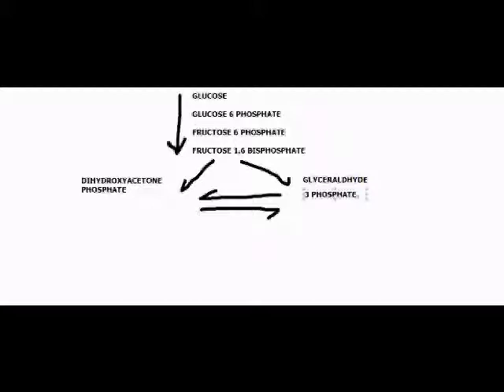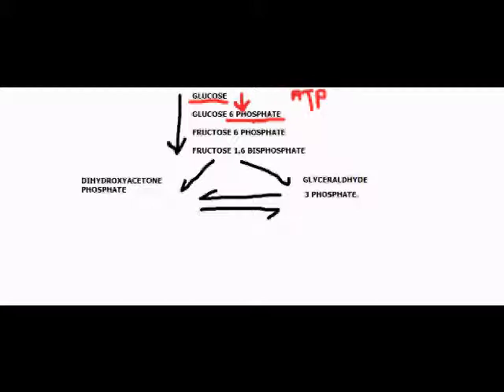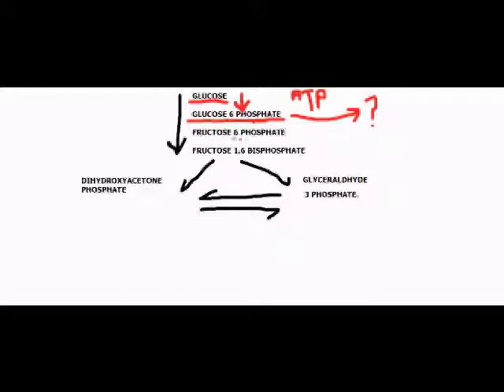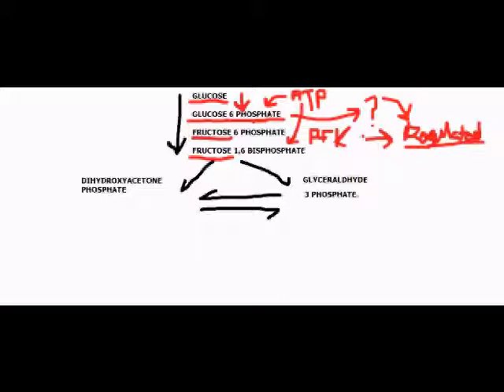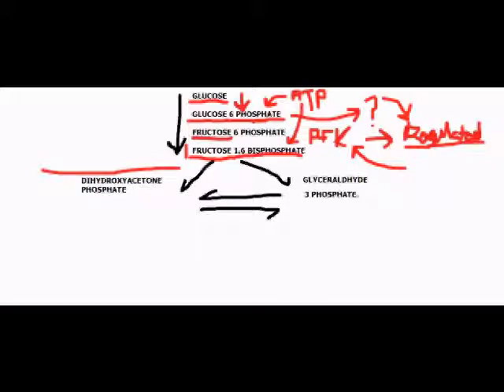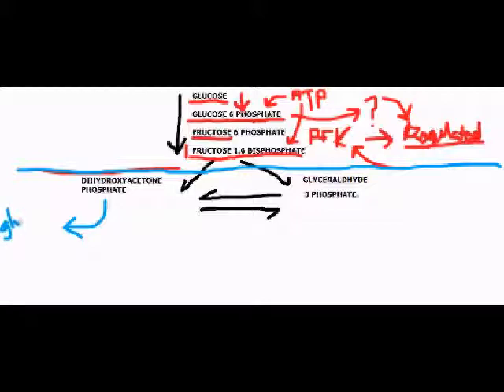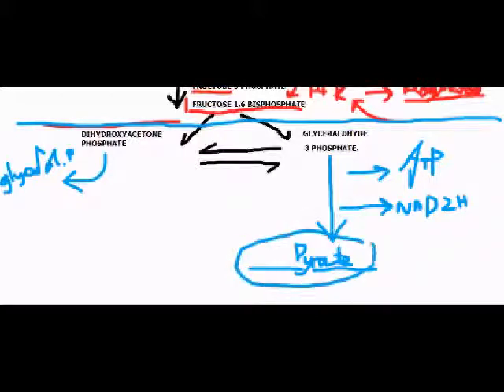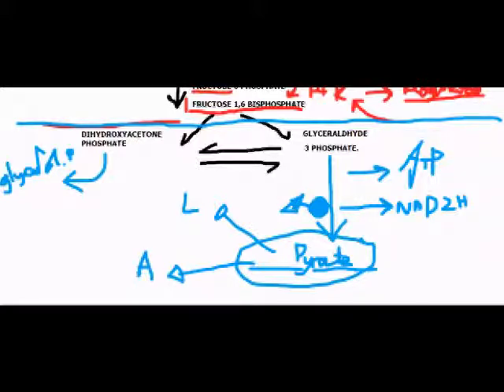glycolysis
Goes over the concept of glycolysis, the key components enzymes and most significantly the points of regulation.